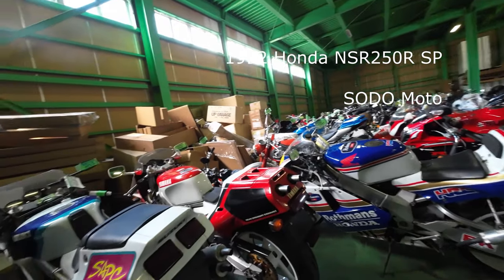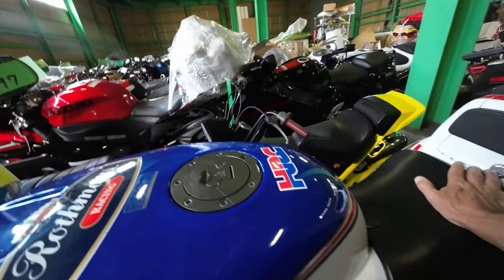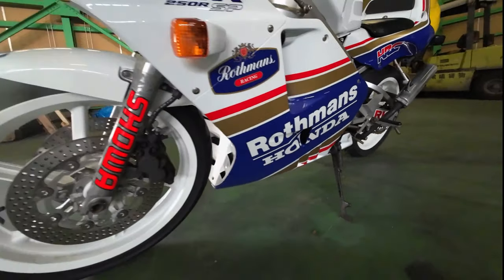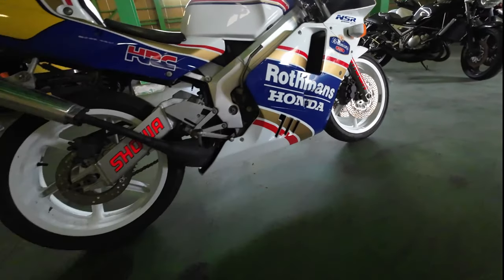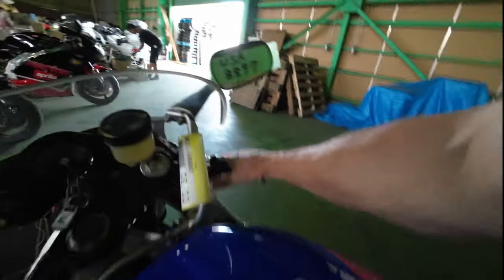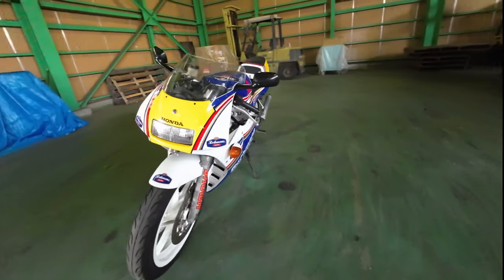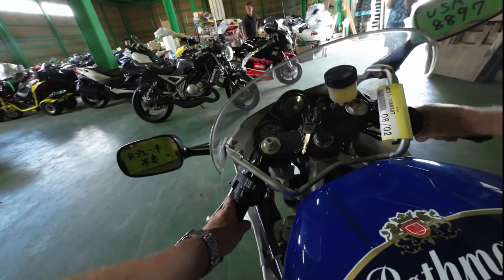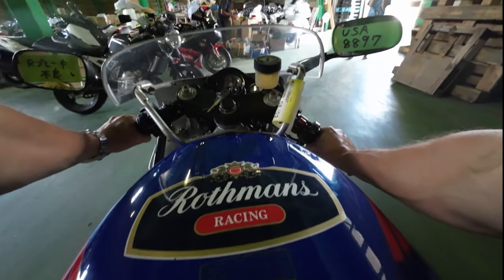1992 Honda NSR250-SP MC21 | SODO Moto Japan import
1992 Honda NSR250-SP MC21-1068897. SP version = top specification with dry-clutch and other uprated components. This example has 4925 km (3053 mi) showing on the odometer.

Starts right up and runs and rides well. Looks good with light corrosion on aluminum as well as fairing stays / shift linkage / chain.

Rare bike - for collector or rider - but owner should understand & service to their own standards (inspection / tires / fluids / crank seals).

Pre-arrival purchase price includes ocean transport / USA clearance – landed in Seattle. Plus local taxes and license.

Scheduled for our 3rd Summer, 2023 container which should ship early September for arrival in Seattle October, 2023.